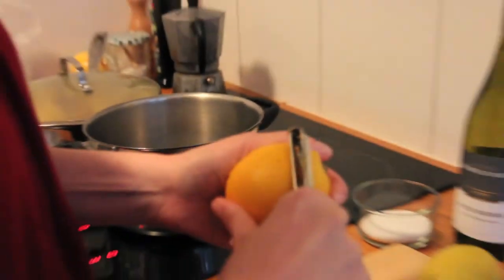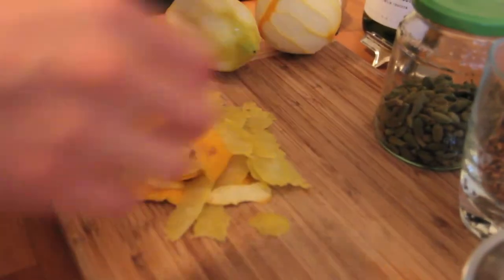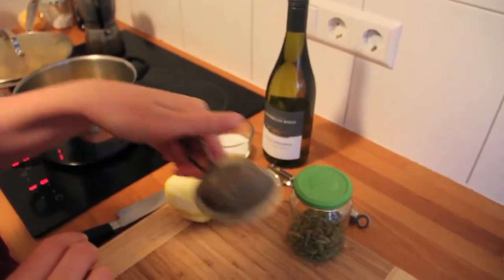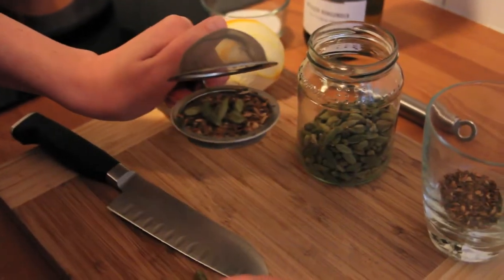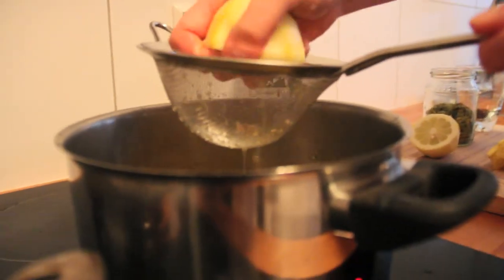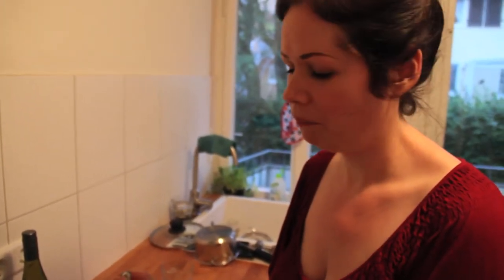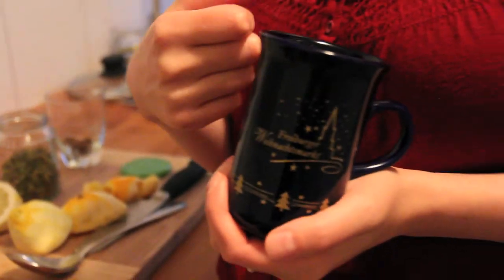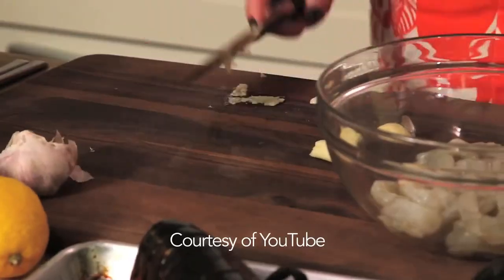How to Make (Mostly Authentic) Gluhwein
We love Gluhwein! It's warm and makes us glow during the long, cold winter nights.  In this video, Amerikanische Frau Maija shows us how to make the (less) traditional white gluhwein from her charming home next to the Black Forest (Schwarzwald) in Freiburg, Germany. Now you too can be ready for the long, cold winter!